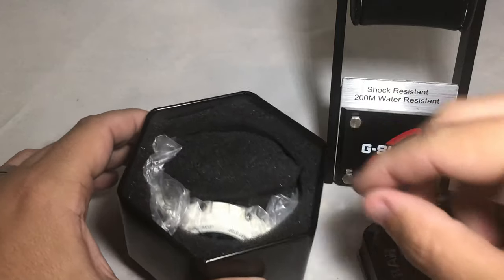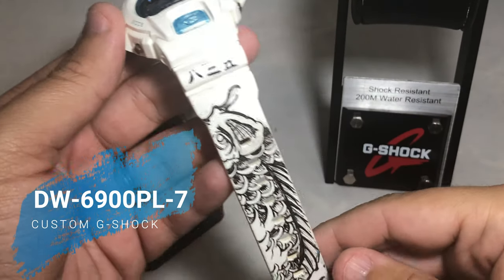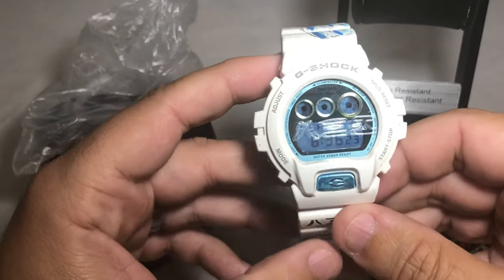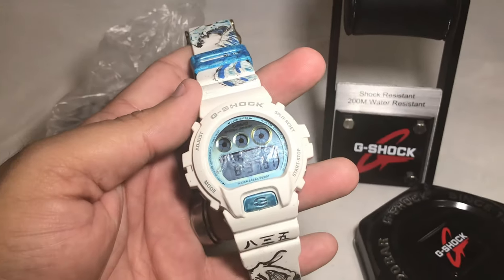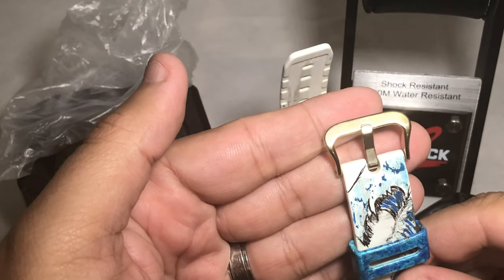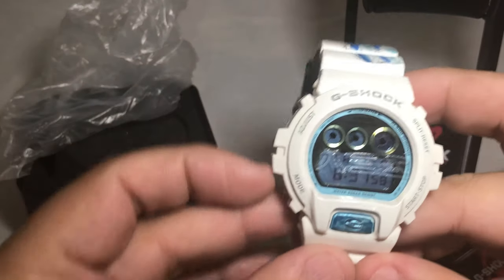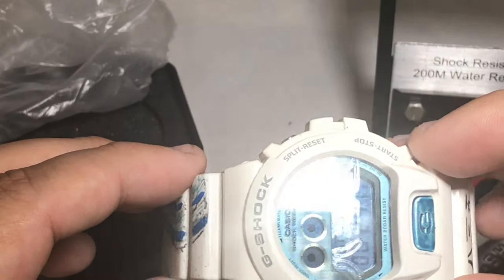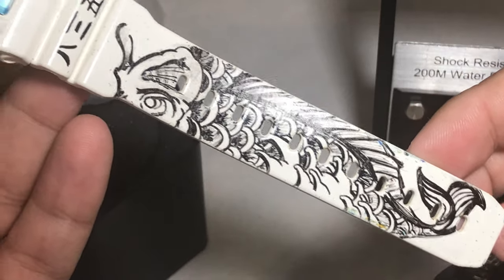CASIO G-SHOCK REVIEW AND UNBOXING DW-6900PL-7 CUSTOM KOI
🔷 Husky precision Screwdriver Set
🔷 Microfiber Cleaning Cloths
🔷CR2016 Lithium Coin Cell Battery

🔷 My Go To Economical Classic Round Faced G-shock

🔷 My Go To Economical Classic Square Faced G-shock

🔷 Great Classic G-shock